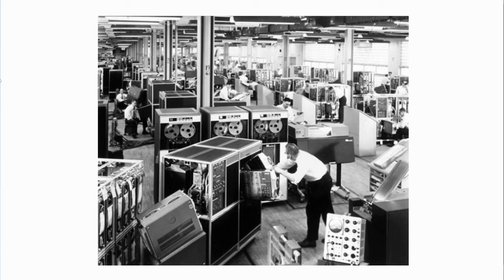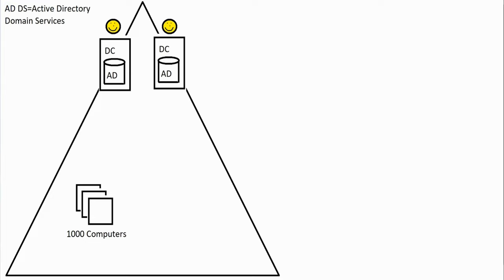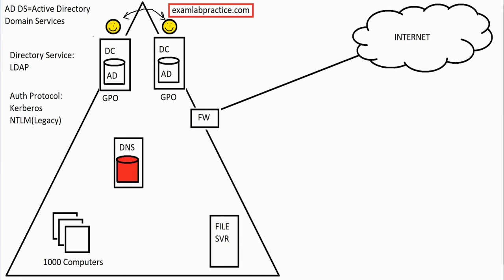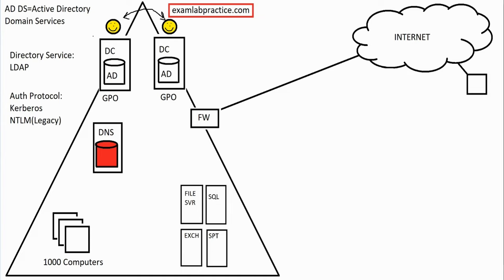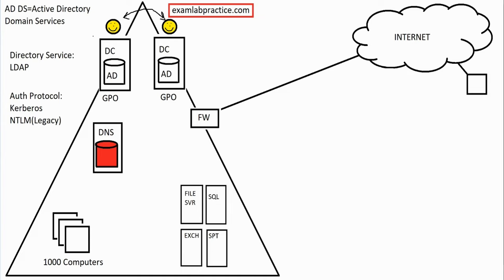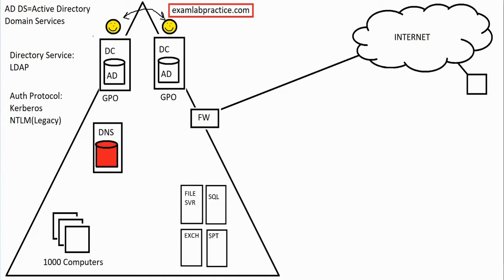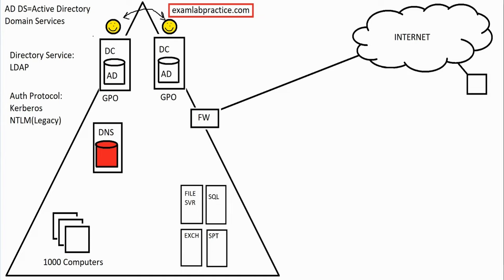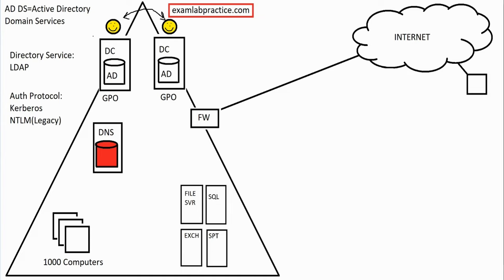MD-102 course/training: Gain the knowledge needed to pass the MD-102 exam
Watch this video to learn information that will help you pass the MD-102 Endpoint Administrator
Gain Certification: Microsoft 365 Certified: Modern Desktop Administrator Associate

Exam Objective based topics you were learn in this video:

Prepare for a Windows client deployment

*Select a deployment tool based on requirements
*Choose between migrate and rebuild
*Choose an imaging and/or provisioning strategy
*Select a Windows edition based on requirements
*PowerShell Fundamentals
*Implement subscription-based activation

Plan and implement a Windows client deployment by using Windows Autopilot

*Introduction to Microsoft Intune
*Visualizing device registration for Autopilot
*Configure device registration for Autopilot
*Create, validate, and assign deployment profiles
*Set up the Enrollment Status Page (ESP)
*Deploy Windows devices by using Autopilot
*Troubleshoot an Autopilot deployment

Plan and implement a Windows client deployment by using the Microsoft Deployment Toolkit (MDT)

*Plan and implement an MDT deployment infrastructure
*Create, manage, and deploy images - PART 1
*Create, manage, and deploy images - PART 2
*Monitor and troubleshoot a deployment
*Plan and configure user state migration

Configure remote management

*Configure Remote Help in Intune
*Configure Remote Desktop on a Windows client
*Configure the Windows Admin Center
*Configure PowerShell remoting and Windows Remote Management (WinRM)

Manage identity

*Manage role-based access control (RBAC) for Intune
*Register devices in and join devices to Azure AD
*Implement the Intune Connector for Active Directory
*Manage the membership of local groups on Windows devices
*Implement and manage Local Administrative Passwords Solution (LAPS) for Azure AD

Implement compliance policies for all supported device platforms by using Intune

*Specify compliance policies to meet requirements
*Implement compliance policies
*Understanding Conditional Access policies
*Implement Conditional Access policies that require a compliance status
*Manage notifications for compliance policies
*Monitor device compliance
*Troubleshoot compliance policies

Manage the device lifecycle in Intune

*Configure enrollment settings
*Enrollment for Windows, Apple, and Android devices
*Configure automatic and bulk enrollment, including Windows, Apple, and Android
*Configure policy sets
*Restart, retire, or wipe devices

Manage device configuration for all supported device platforms by using Intune

*Specify configuration profiles to meet requirements
*Implement configuration profiles
*Monitor and troubleshoot configuration profiles
*Configure and implement Windows kiosk mode
*Configure and implement profiles on Android and iOS devices
*Understanding Microsoft Tunnel for Intune

Monitor devices

*Monitor devices by using Intune
*Monitor devices by using Azure Monitor

Manage device updates for all supported device platforms by using Intune

*Plan for device updates for Windows
*Create and manage update rings and policies by using Intune
*Manage Android updates by using configuration profiles
*Manage iOS/iPadOS updates by using update policies
*Monitor updates
*Troubleshoot updates in Intune
*Configure Windows client delivery optimization by using Intune

Implement endpoint protection for all supported device platforms

*Implement and manage security baselines in Intune
*Create & manage configuration policies for Endpoint security including AV,FW,EDR,ASR
*Understanding Defender for Endpoint
*Onboard devices to Defender for Endpoint and implement automated response

Deploy and update apps for all supported device platforms

*Deploy apps by using Intune
*Manage Microsoft 365 Apps by using the Microsoft 365 Apps admin center
*Configure Microsoft 365 Apps using the Office Deployment Tool or Office Customization Tool (OCT)
*Deploy Microsoft 365 Apps by using Intune
*Configure policies for Office apps by using Group Policy or Intune
*Deploy apps using platform-specific app stores by using Intune

Plan and implement app protection and app configuration policies

*Plan and implement app protection policies for iOS and Android
*Manage app protection policies
*Implement Conditional Access policies for app protection policies
*Plan and implement app configuration policies for managed apps and managed devices